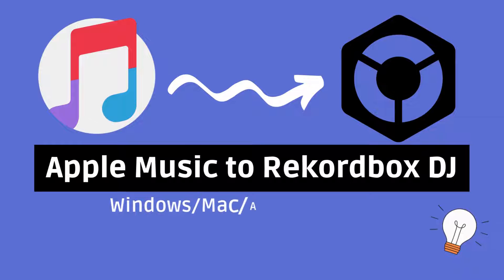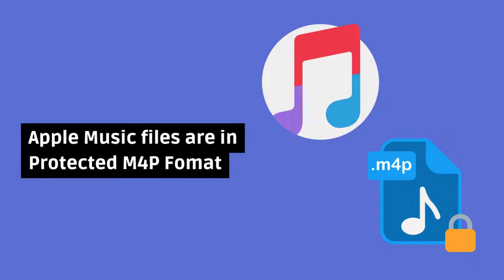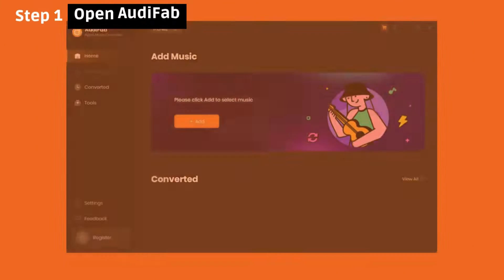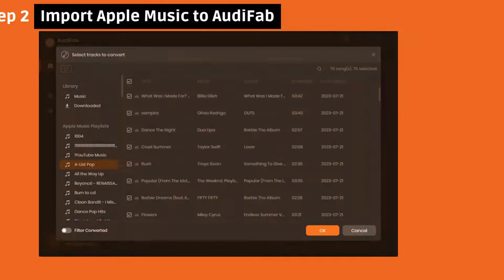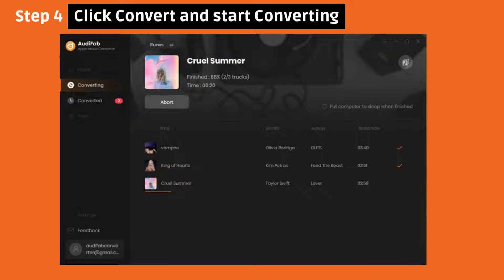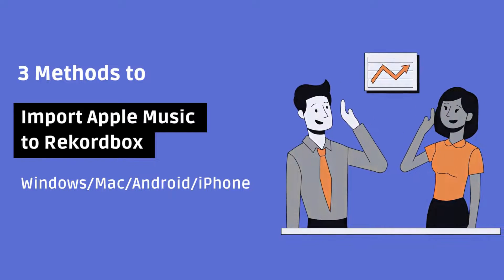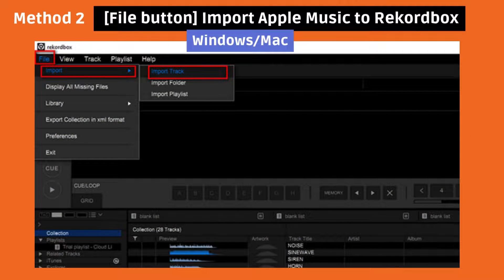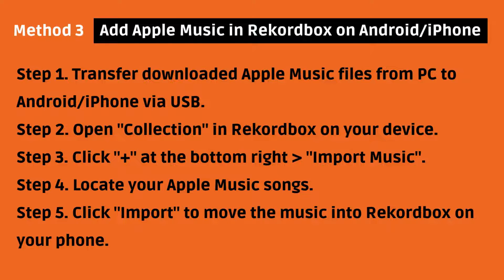How to Import Apple Music to Rekordbox [Windows/Mac/iPhone/Android]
Learn 3 easy ways to import Apple Music into Rekordbox for DJ mixing with this step-by-step tutorial. Available for both Windows/Mac/iPhone/Android users.

We'll show you how to use the AudiFab Apple Music Converter to download Apple Music locally and easily import it into Rekordbox.